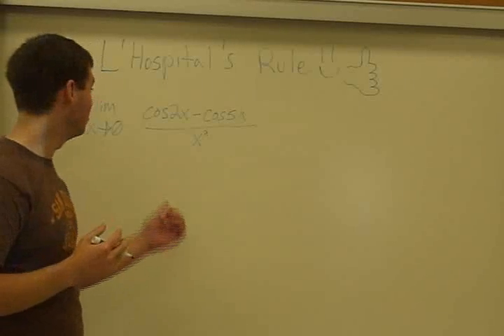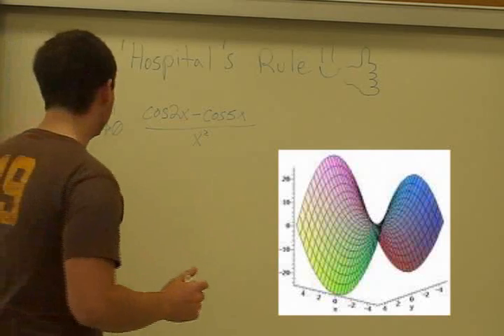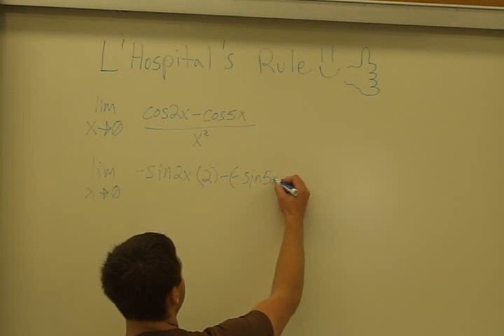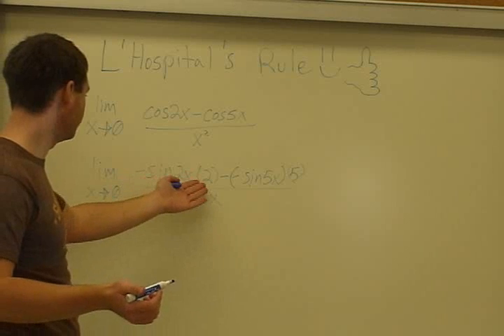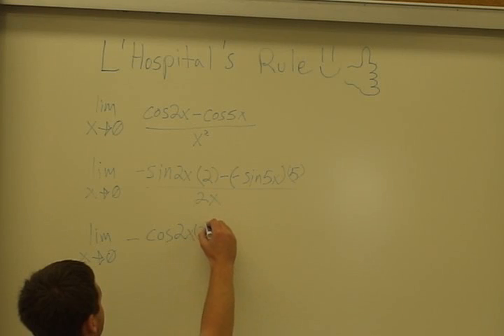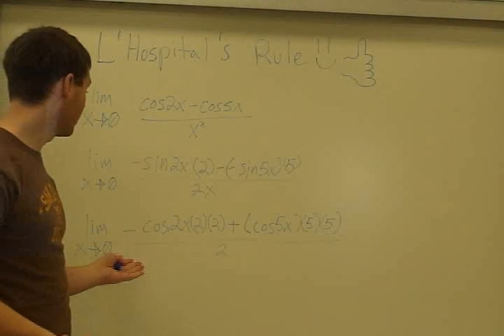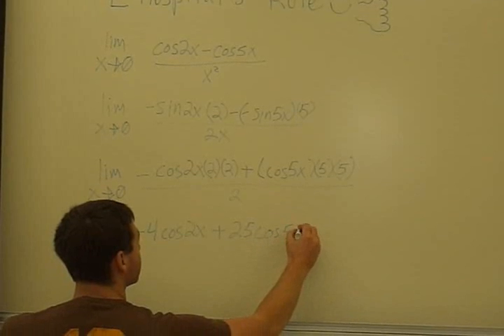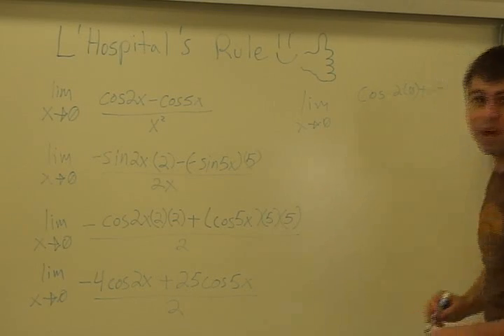calculus l hospital rule limit (cos2x - cos5x) over x^2 hoka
calculus l hospital rule limit (cos2x - cos5x) over x^2 hokay guy en tgz.wmv